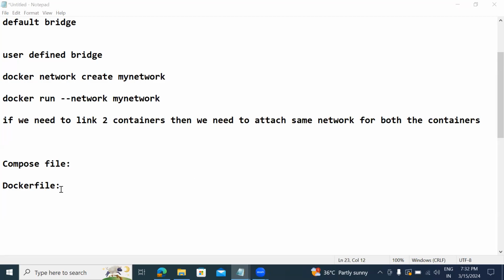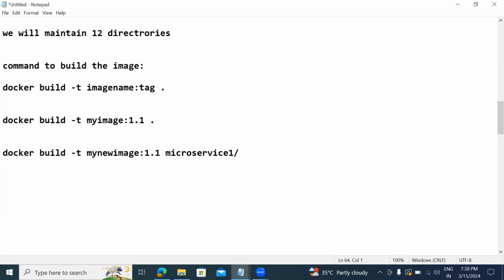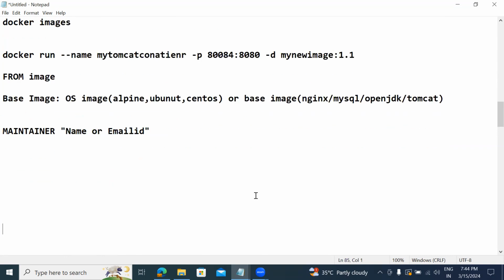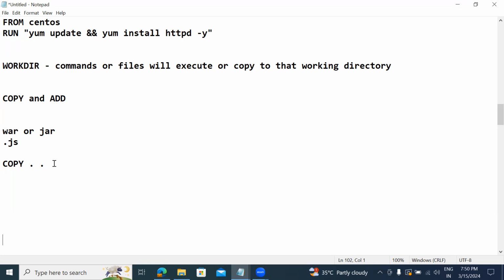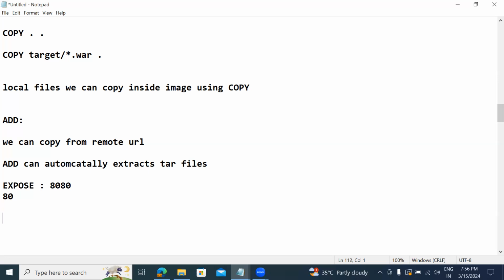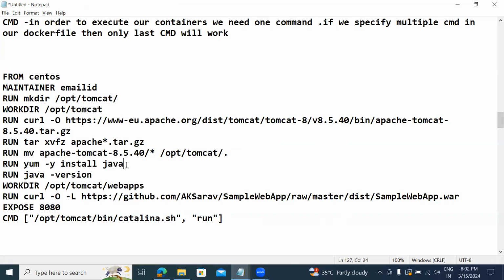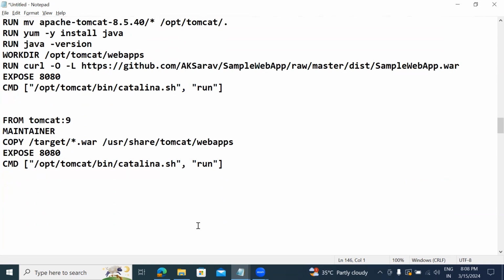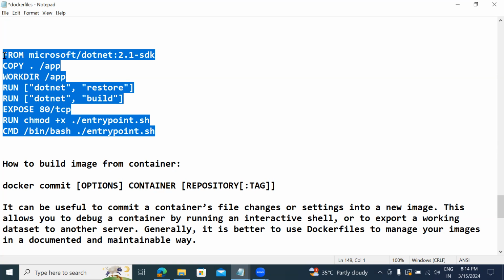Docker File for Creating our own Customized images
Video Description: In this video, we'll walk you through how to write a Dockerfile from scratch. Learn how to containerize your applications using Docker, create images, and run containers. Whether you’re a beginner or looking to enhance your DevOps skills, this tutorial will provide all the basics you need to know about Dockerfiles.

Topics Covered:

Dockerfile syntax and structure
Creating your first Dockerfile
Dockerfile commands: FROM, COPY, RUN, CMD, EXPOSE, and more
Building Docker images from a Dockerfile
Best practices for writing efficient Dockerfiles